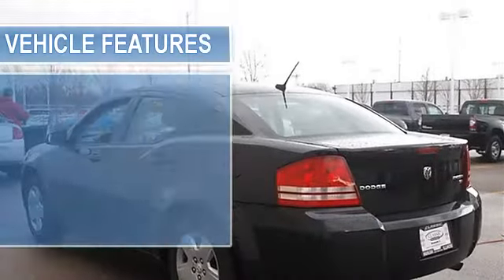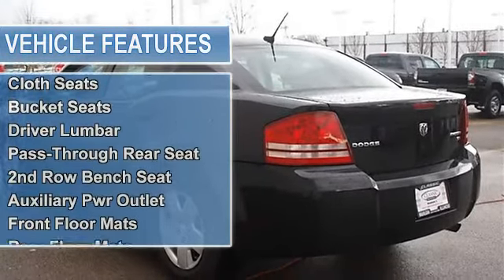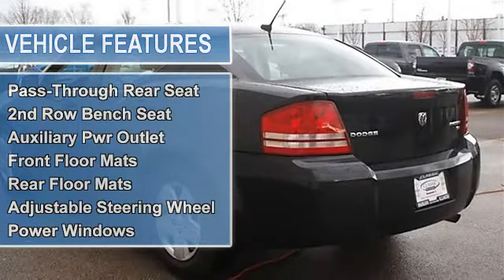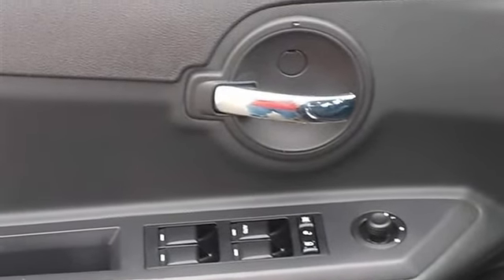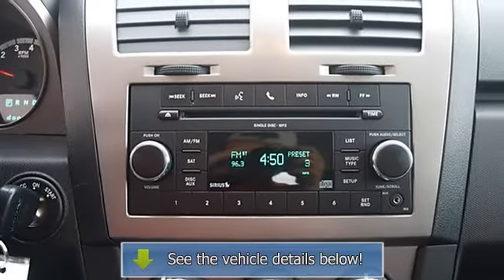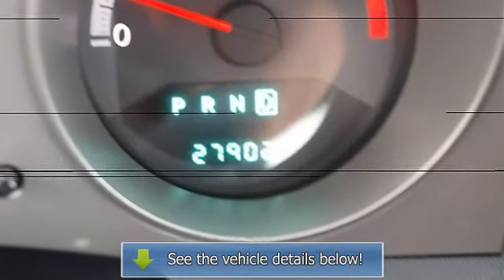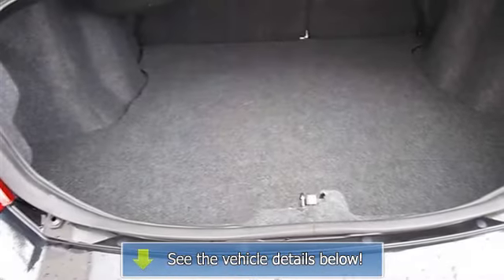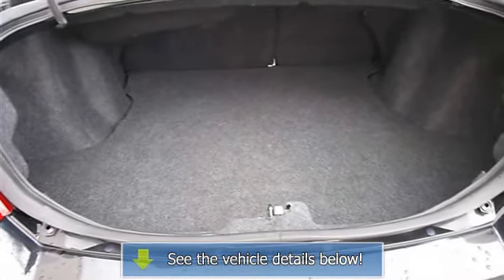2010 Dodge Avenger - Classic Dealer Group